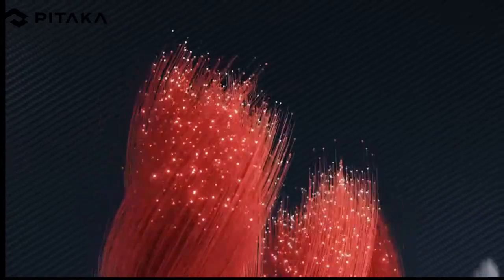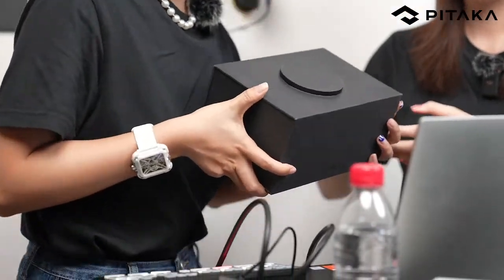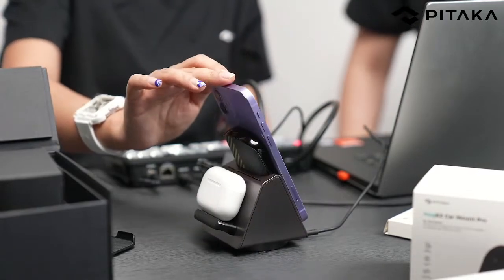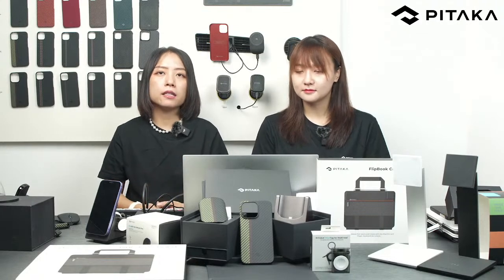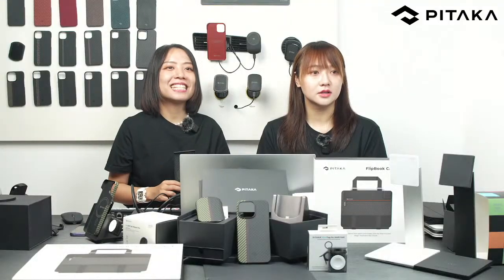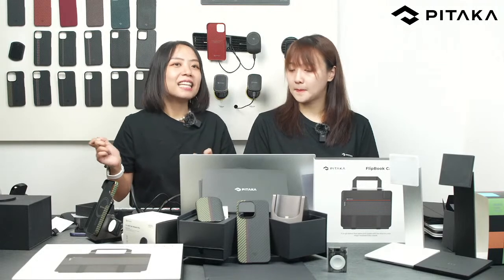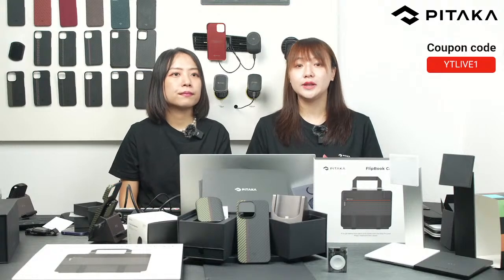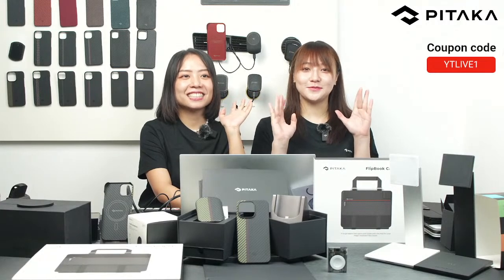Unbox PITAKA New Wireless Charger Magical Giftbox - Summer Limited Offer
Join our LIVE and explore more about PITAKA with Prima and Brenda.
New releases, FAQ, user tips, and anything you want to know about PITAKA, we are here to talk and share.

This time we will mainly introduce our summer limited gift box for you
Best 4-in-1 wireless charging station and fusion weaving cases with a special design "strongbox".
You can actually buy one to get four and save more.

Are you an influencer? Do you want to review Pitaka products?